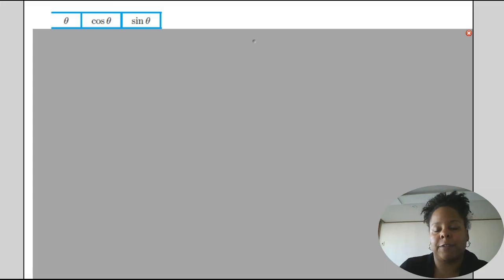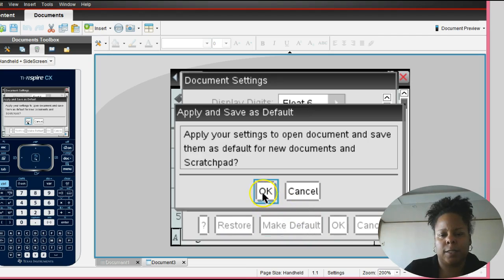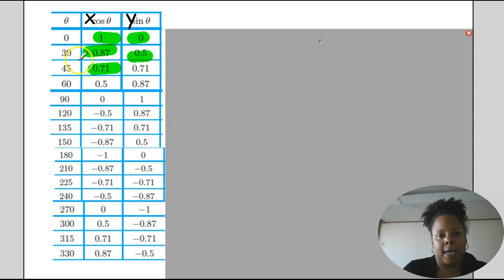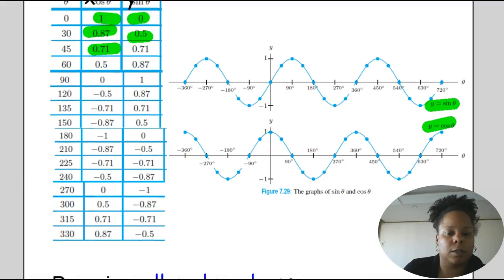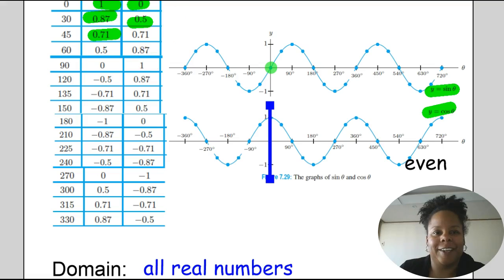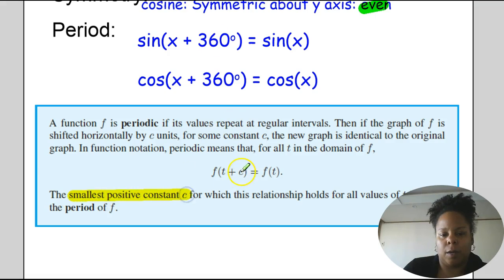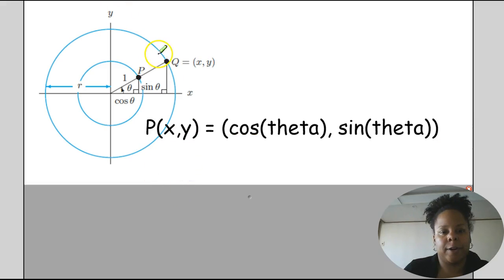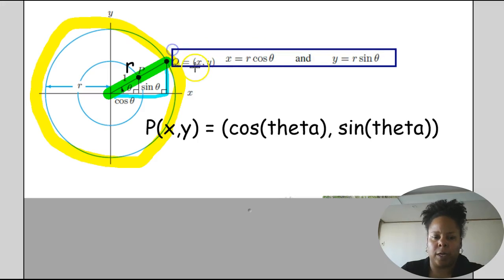Precalculus: 7.3 Graphs of Sine and Cosine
Flipped Video about section 7.3 Graphs of Sine and Cosine from Functions Modeling Change Textbook